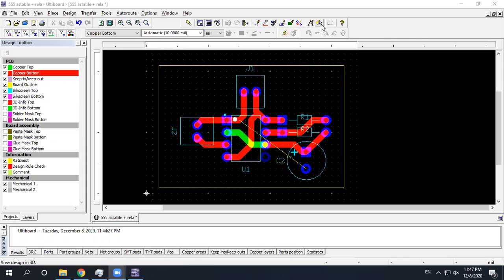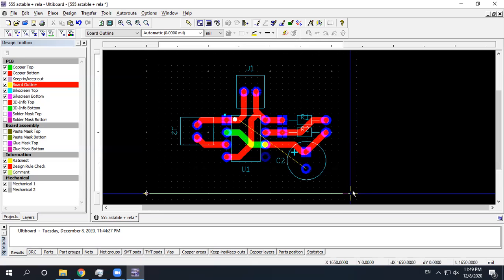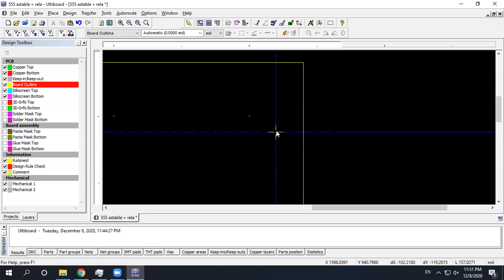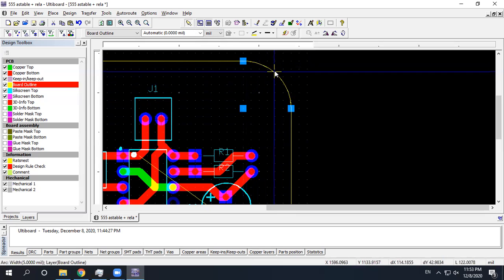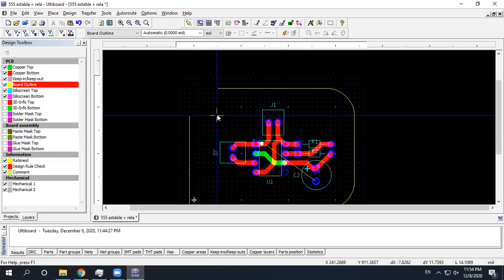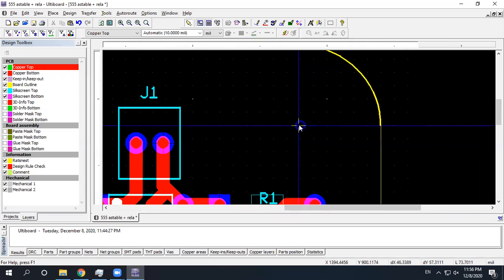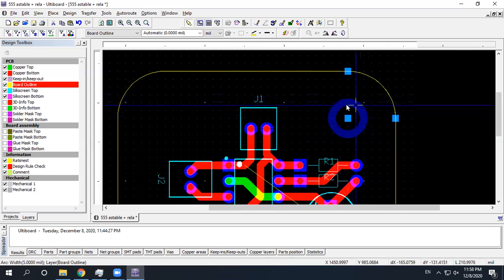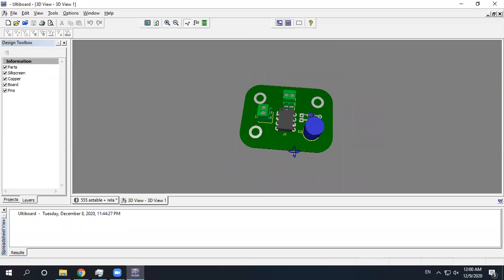How to make a board with round corners and mounting holes in Multisim